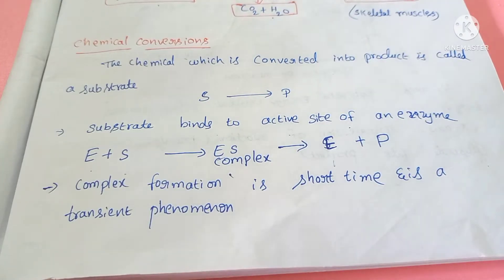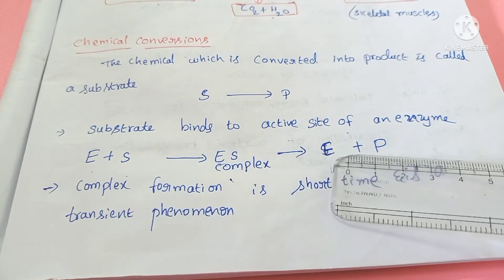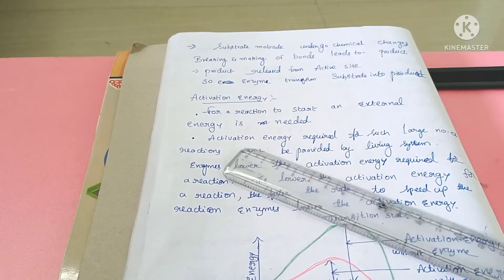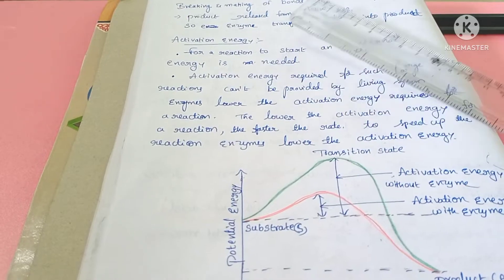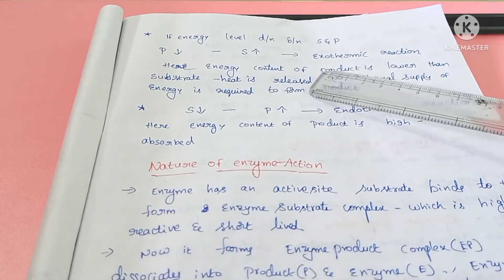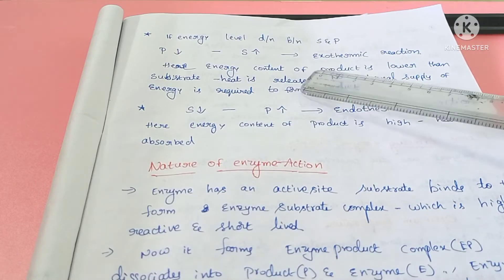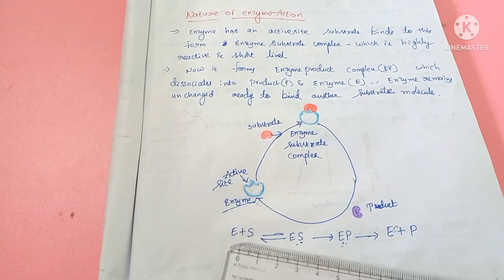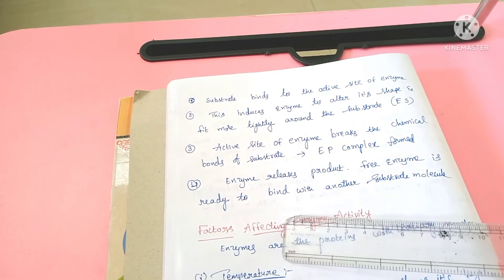Biomolecules-Enzymes ( Part-2) In telugu Class 11 NCERT Biology l LATHA AKULA Biology Tutorial l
Hello Students This is LATHA AKULA Biology Teacher in this video I have explained about Next Part of Enzymes Hope you Guys like this video.

Topics
*Chemical conversions
*Activation Energy
*Nature of enzyme Action
*Factors Affecting enzyme activity